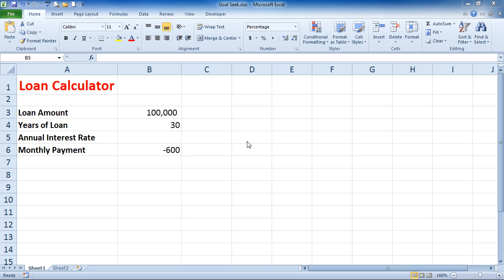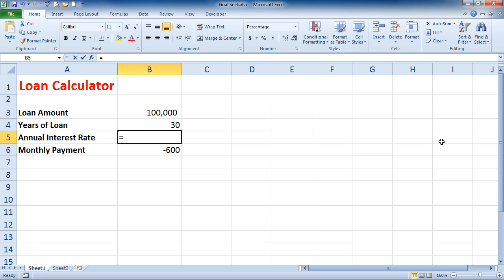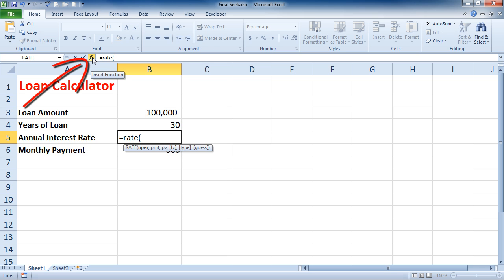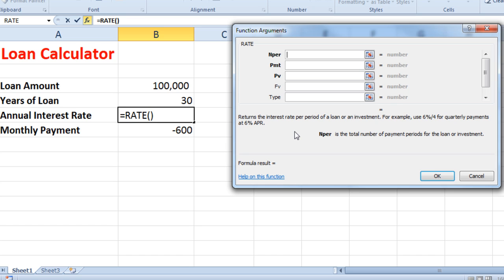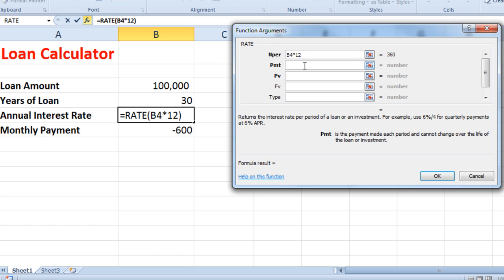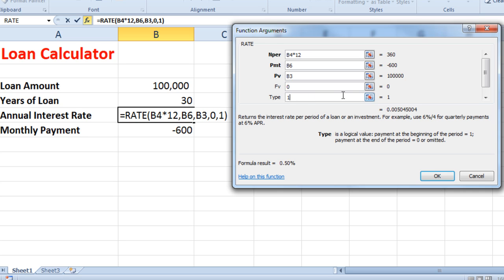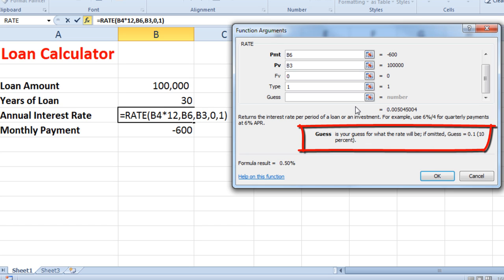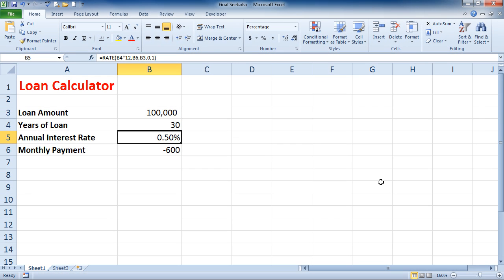Excel 2010 Rate Function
In this video, you will learn how to determine the interest rate of a loan based on the amount of the loan, the number of payment periods, and the amount of the payments.